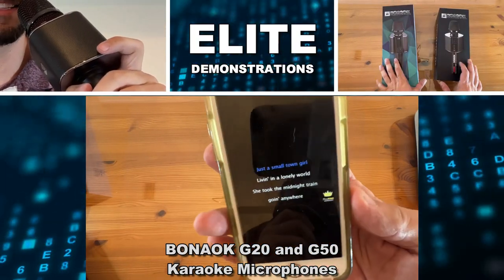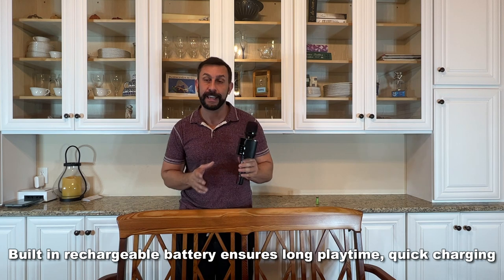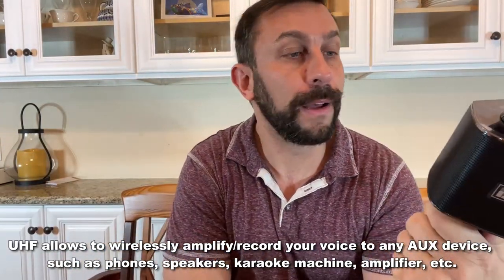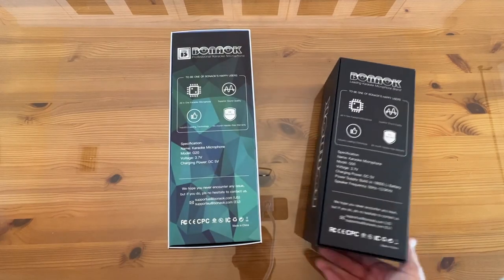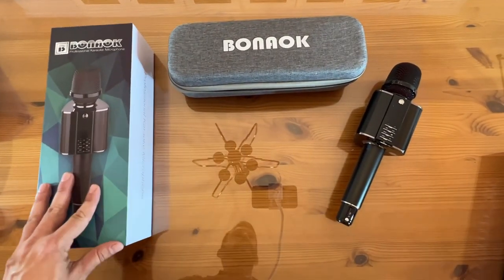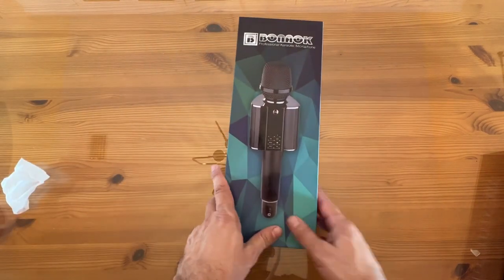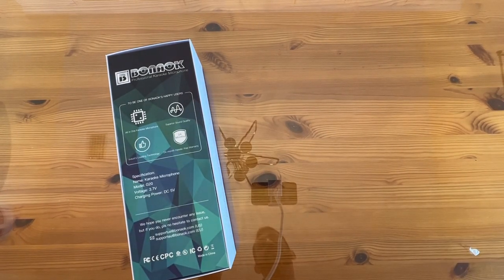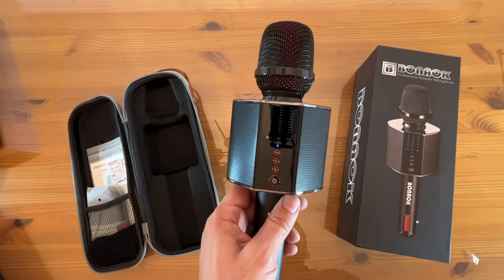BONAOK Karaoke Microphones G20 and G50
【Multi-function Karaoke Microphone】As a handheld microphone, stereo Bluetooth speaker, portable karaoke machine, recorder, car microphone, duet sing, also able to remove/restore vocals from music.
    【Karaoke Singing Microphone Car】— Wireless connection to any car via FM tuner, quick and easy to use. Not boring anymore for your car travel trip. Suitable karaoke microphone for adults.
    【Powerful Stereo Speakers】—Built-in 26W high-fidelity speakers, sound clearer and louder. The EQ chip and DSP technology can help auto adjust treble and bass. Set with professional mode, Karaoke and master mode to meet different occasions, such as karaoke in car, party, classroom, speech.
    【Dual karaoke Microphone】BONAOK G50 microphone supports duet sing function. Get your family or friends together, let the fun begin.
    【BONAOK Rechargeable Battery】— With rechargeable multi-protect battery ensures a longer sing time. Quicker charging, long-time lasting